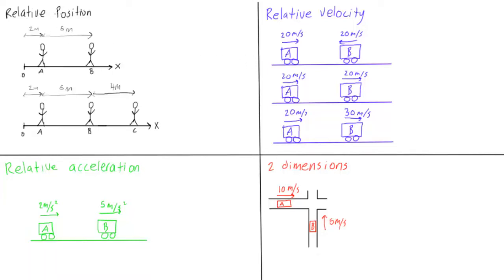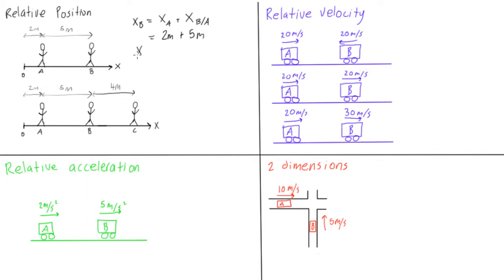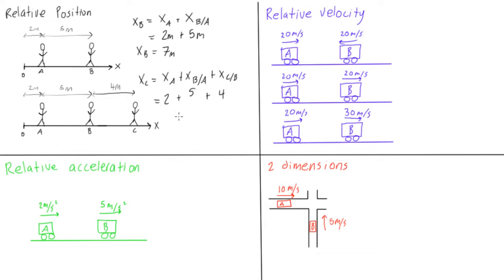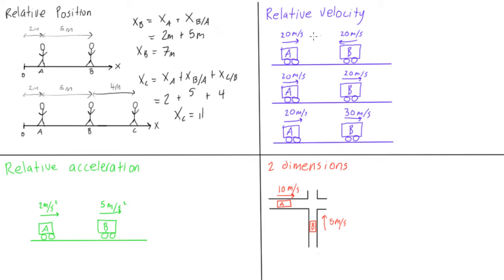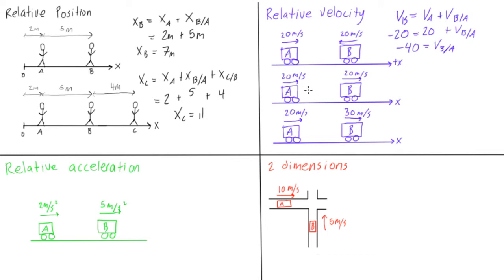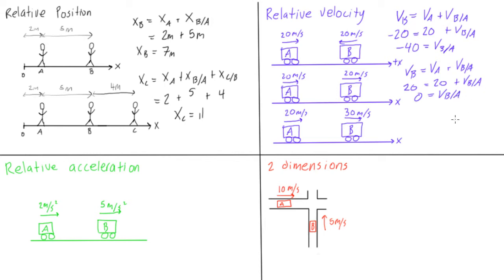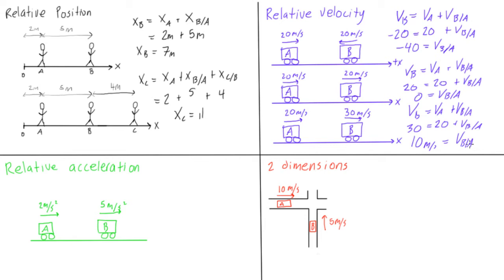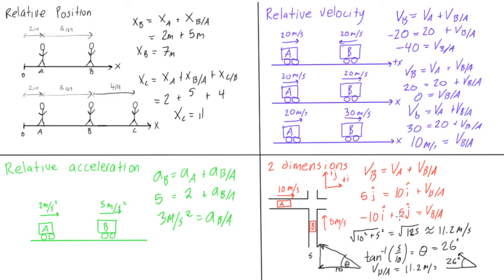Relative position, relative velocity, and relative acceleration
Dynamics Tutorial: Relative position, relative velocity, and relative acceleration.